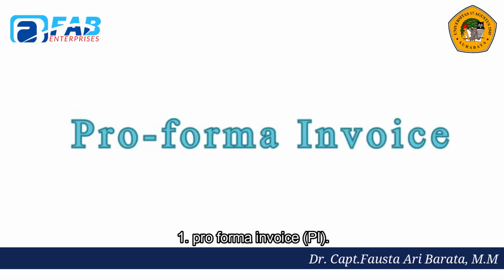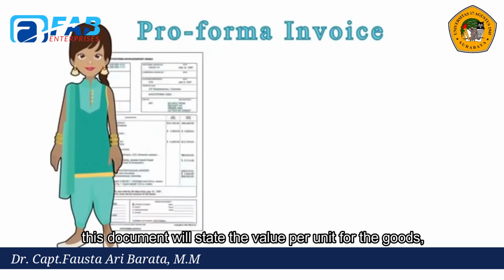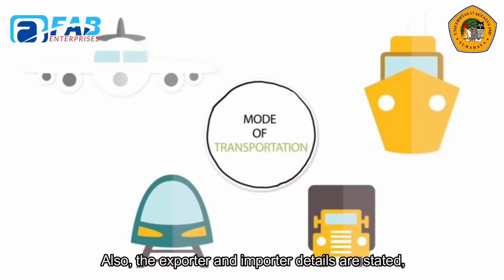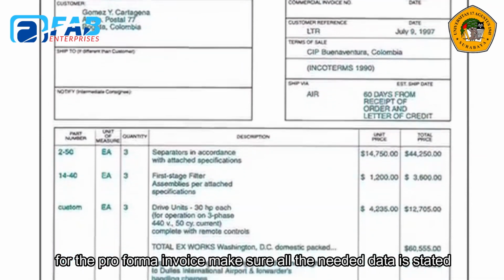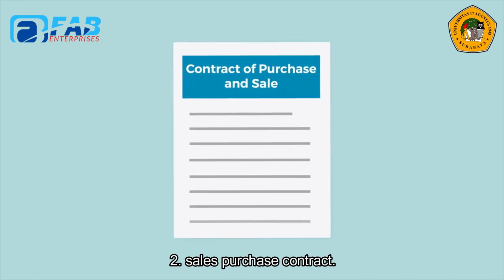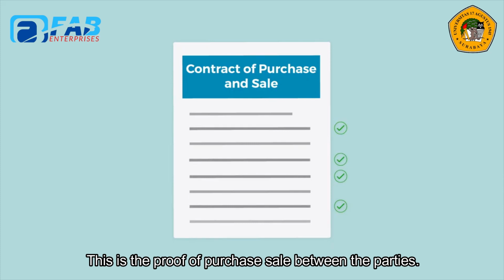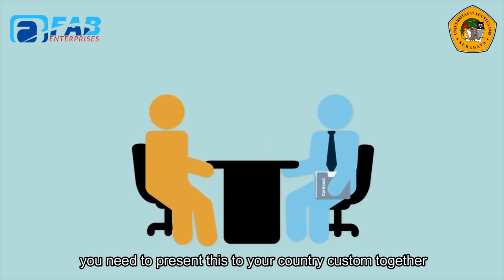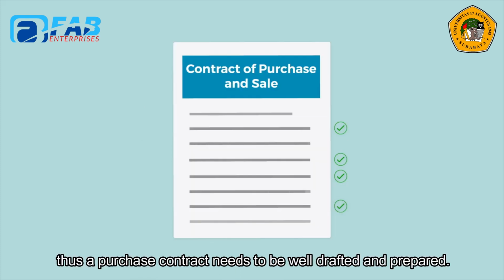How to do EXPORT-IMPORT Business